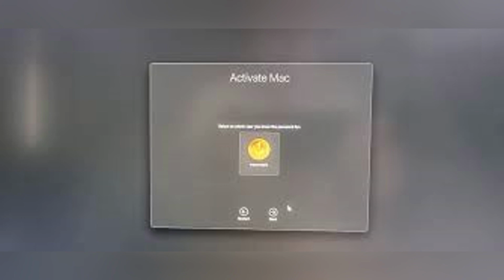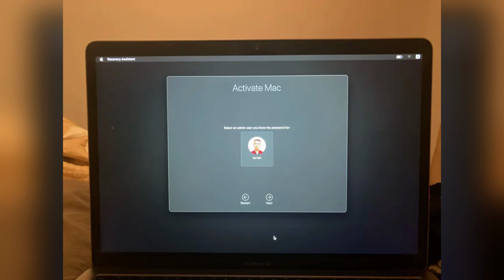How To Activate Mac (2026) Full Guide!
How To Activate Mac (2025) Full Guide!

In this video, I'll show you How To Activate Mac